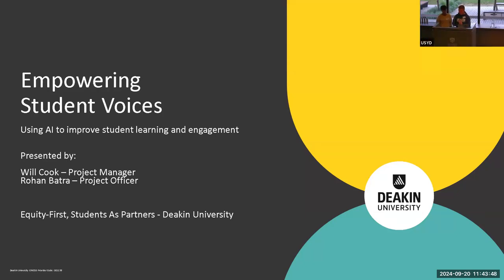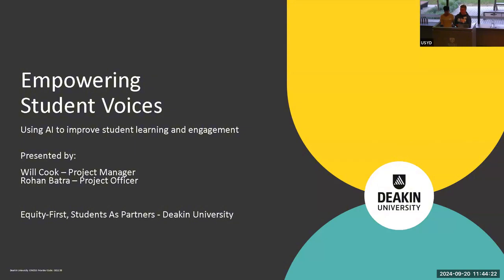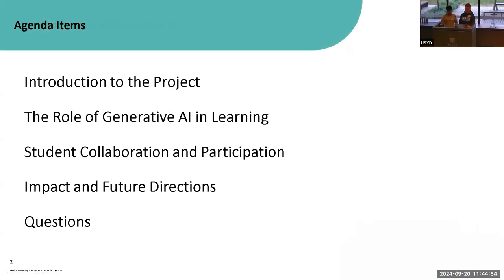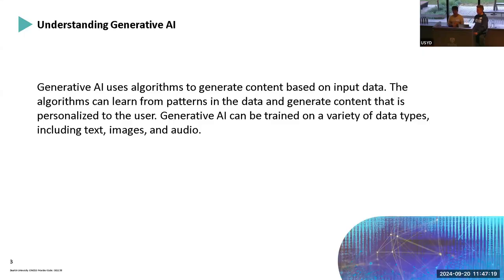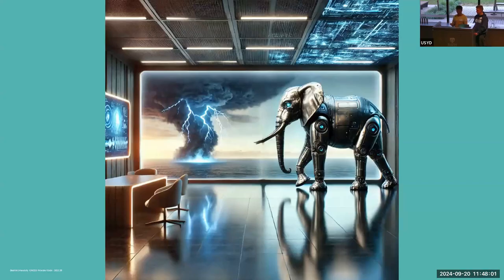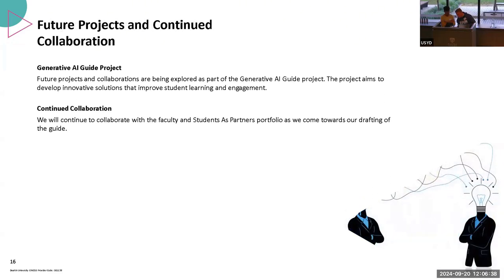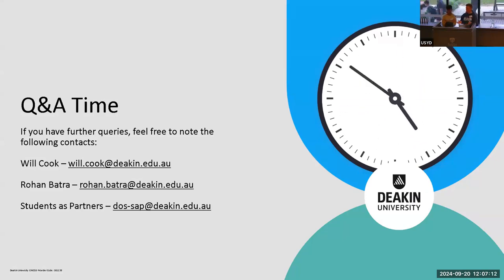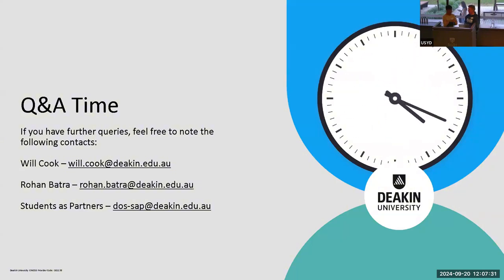How students can help to shape AI policy and learning in higher education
Presented by Will Cook - Student - Project Manager - He/Him and Rohan Batra - Student - Project Officer - He/Him
Deakin University

We're currently running a HEPPP-funded student-initiated project at Deakin University looking at building a guide on how to use GenAI safely and effectively in the business & law faculty. We have recently concluded our research phase after talking with academics, industry experts and also running several student focus groups. We want to share our experience as students in helping to shape change in the GenAI space when it is rapidly evolving.